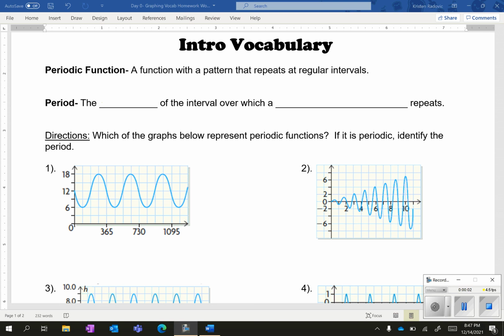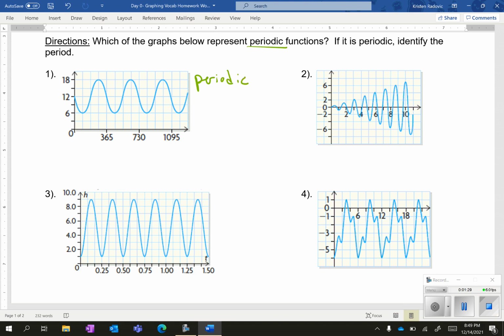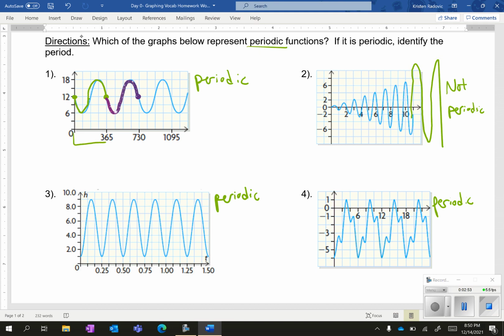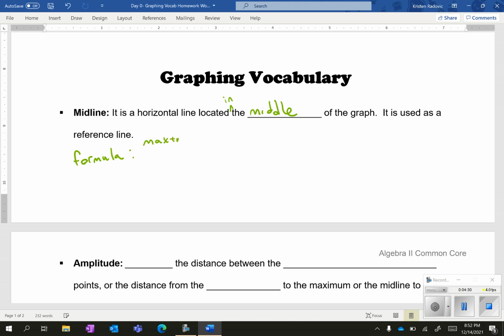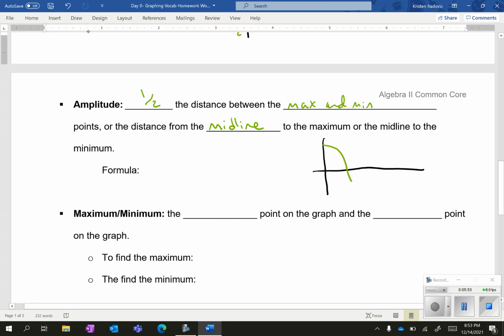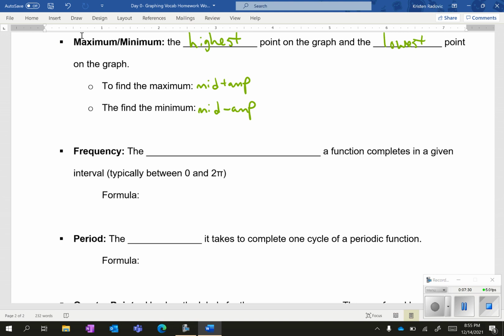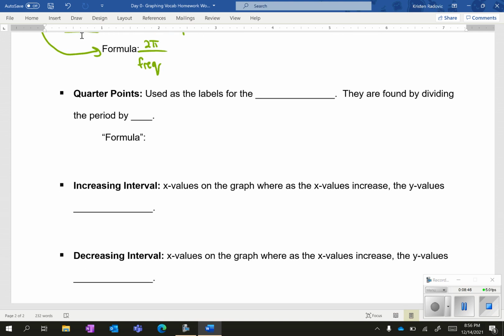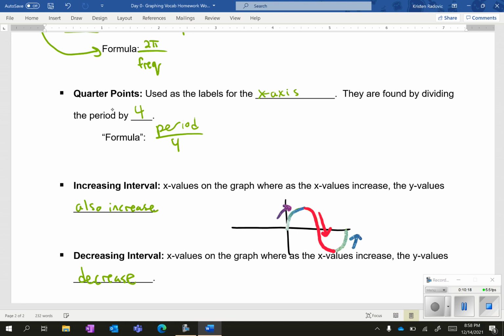Trig Graphing Vocab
This video will explain the vocabulary associated with graphing trig functions such as midline, amplitude, frequency, and period.